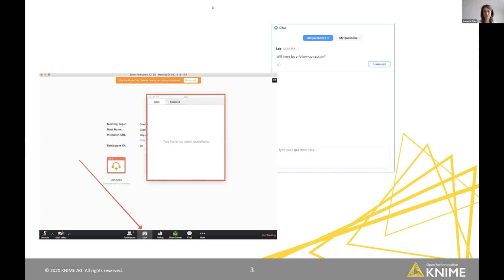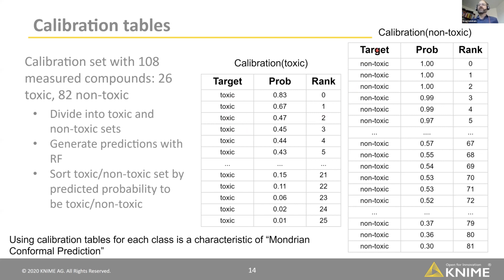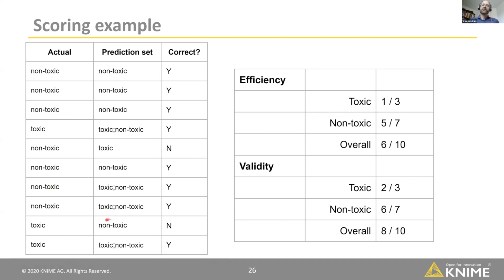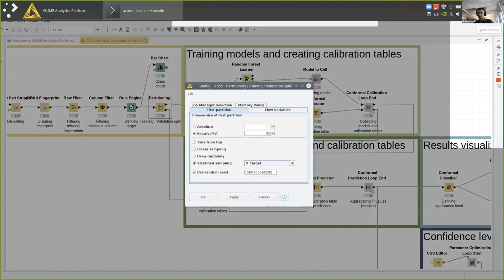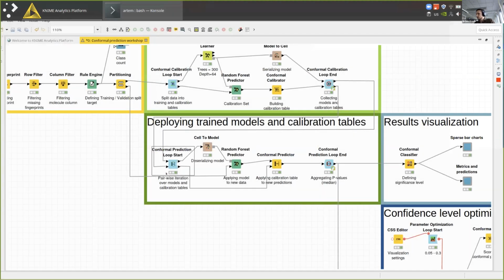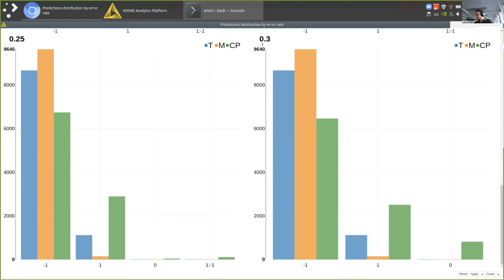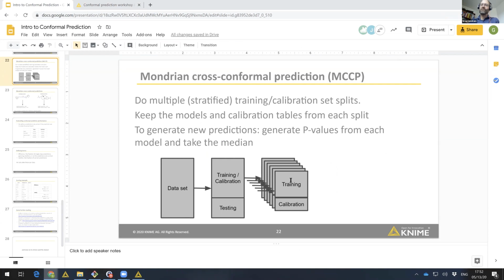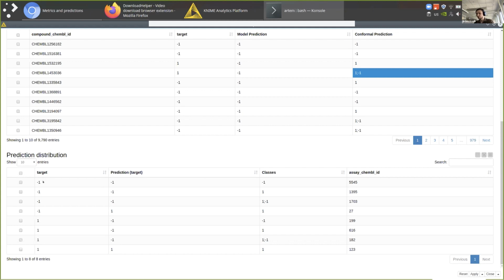Conformal Prediction: Enhanced Method for Understanding the Prediction Quality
Presented by Artem Ryasik (Redfield) and Greg Landrum (KNIME).